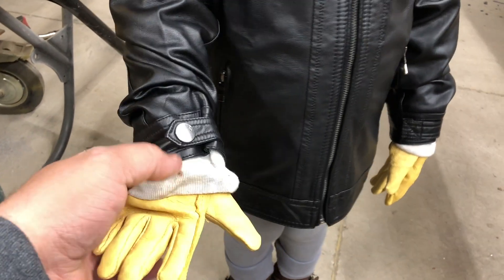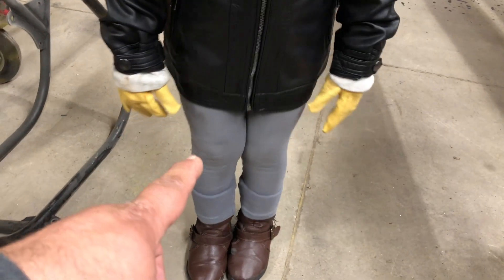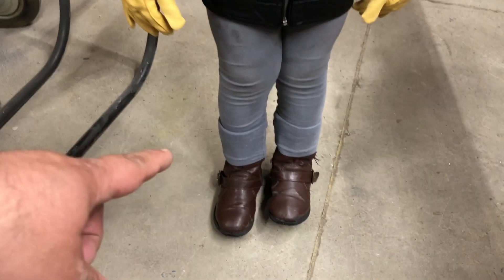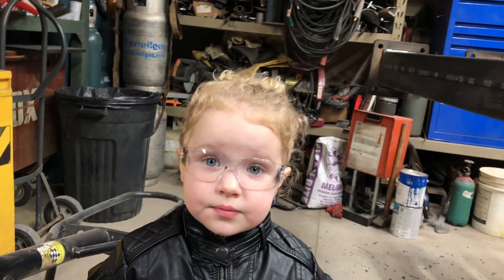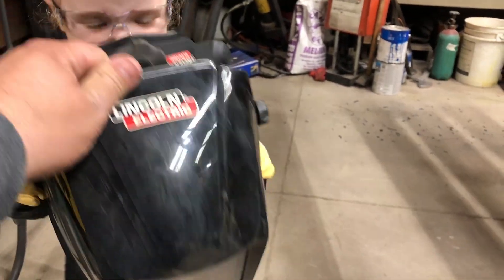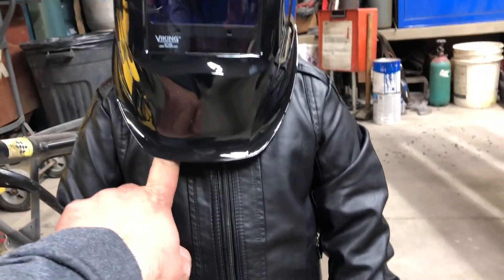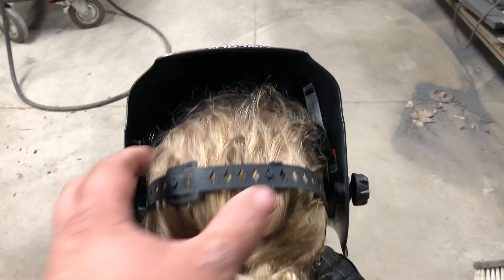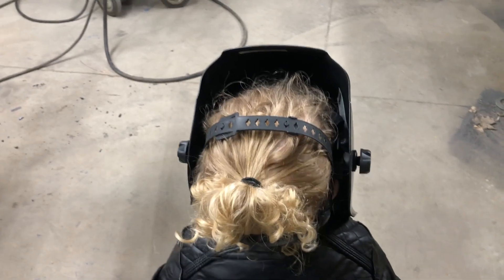Welding PPE explained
Explaining and showing the proper PPE when welding. Prevent damage to your skin and eyes, don't get burned from UV light. Buy the right stuff now or suffer later or get irreversible damage.